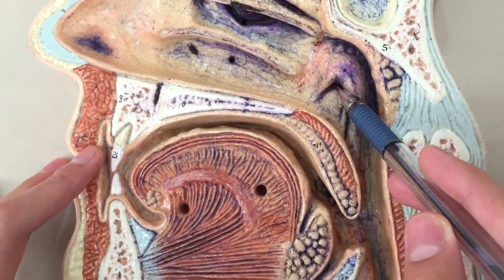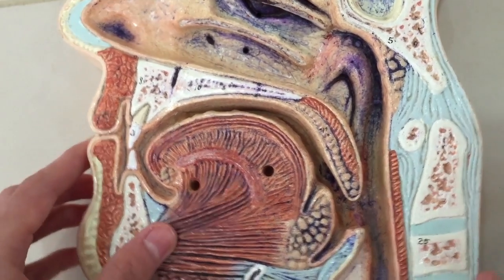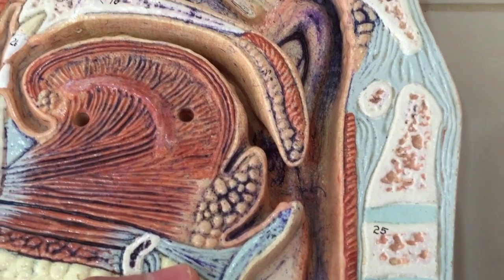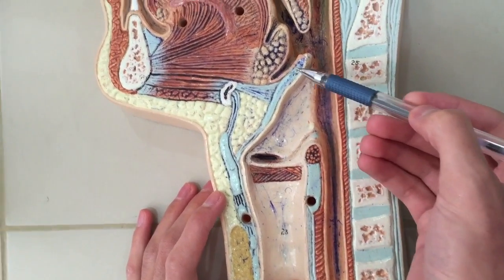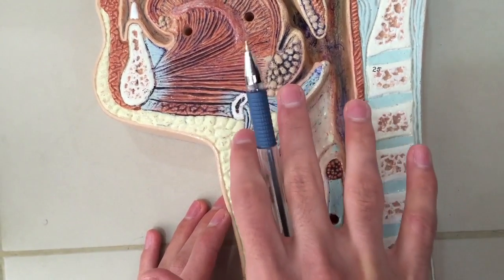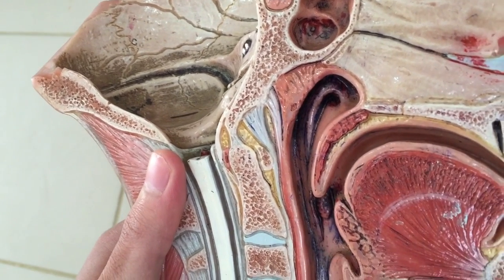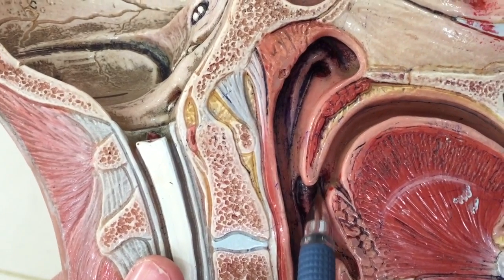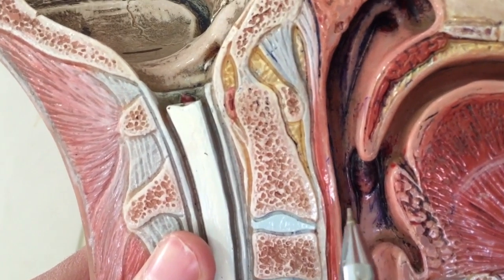Anatomy of the Pharynx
This video is about anatomy of the pharynx.